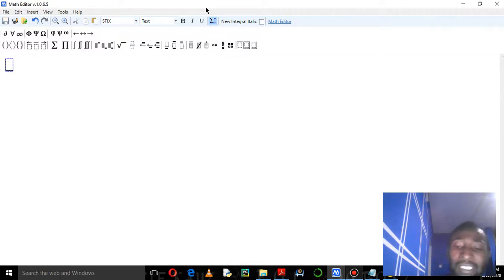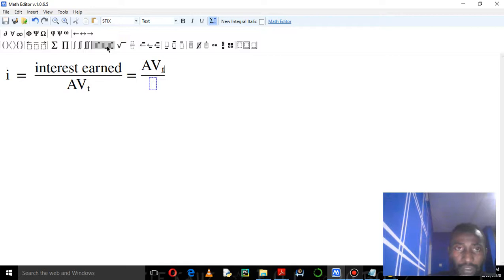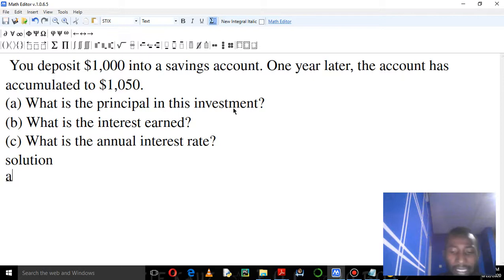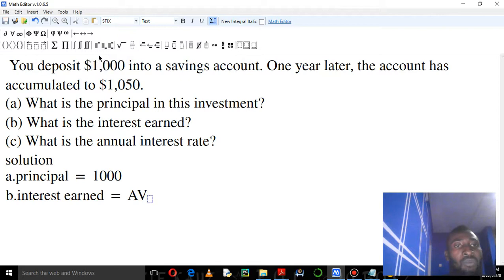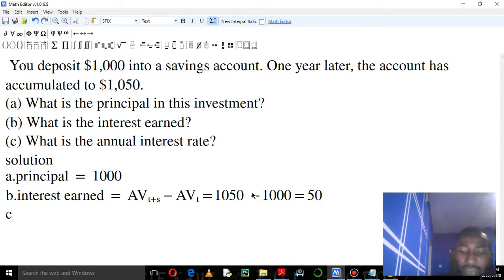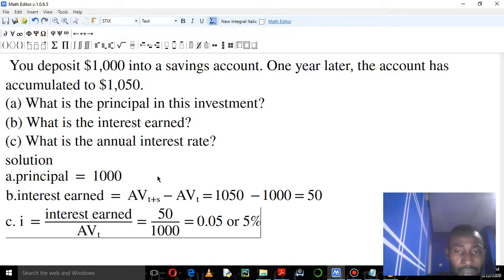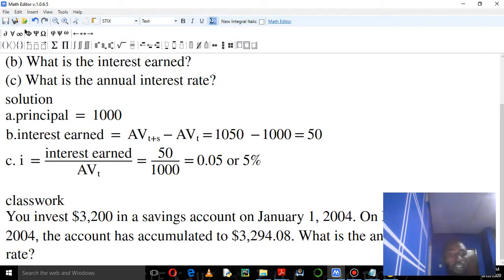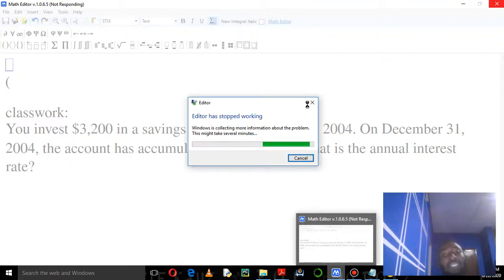June 23, 2020